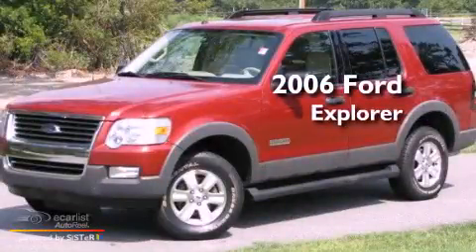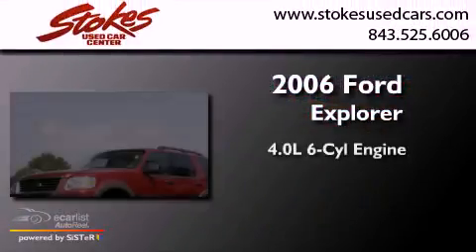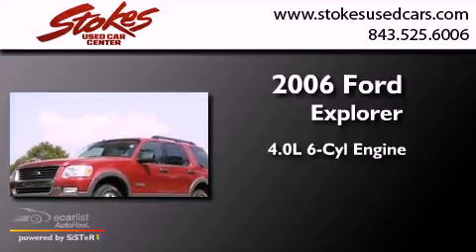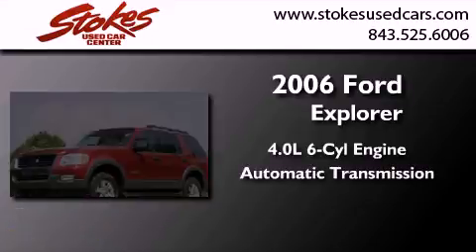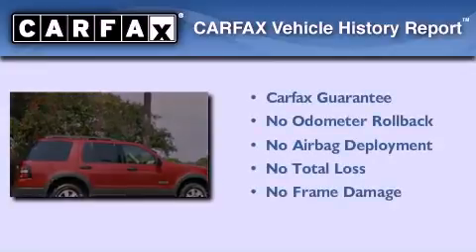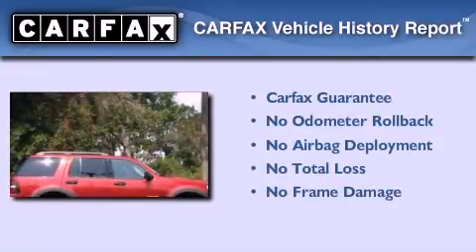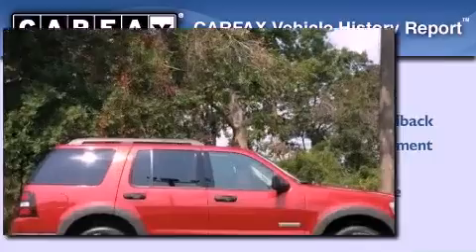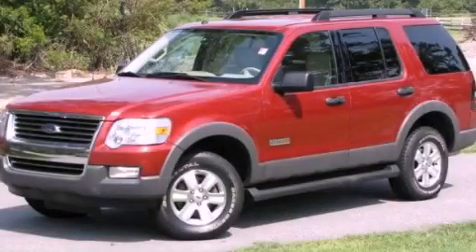Pre-Owned 2006 Ford Explorer Beaufort SC 29906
Year : 2006
 Make : Ford
 Model : Explorer
 Engine : 4.0L SOHC V6 engine
 Trans . : Automatic
 Exterior : Red
 Miles : 75,368
 Interior : Other